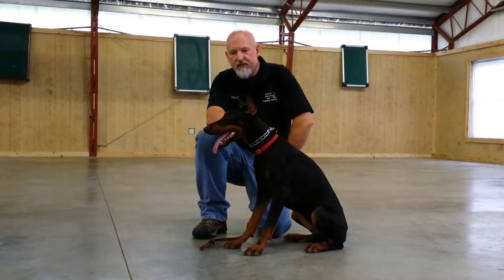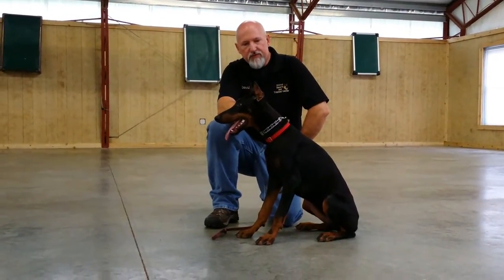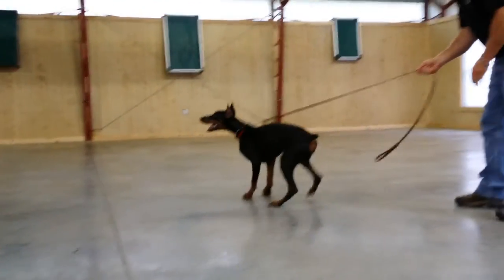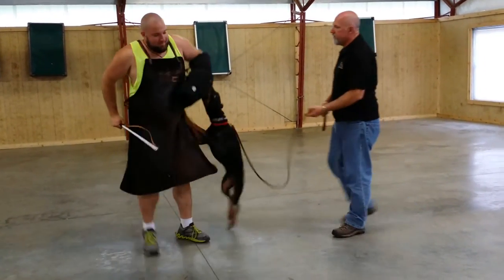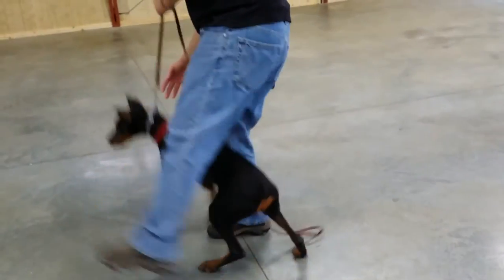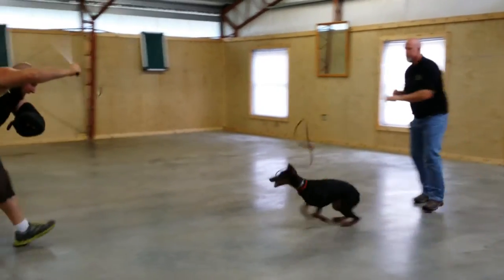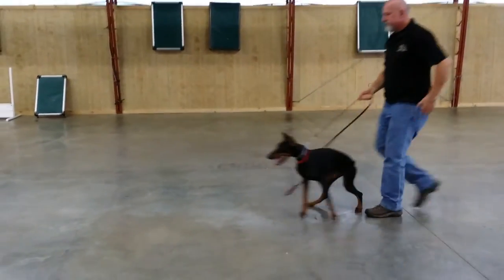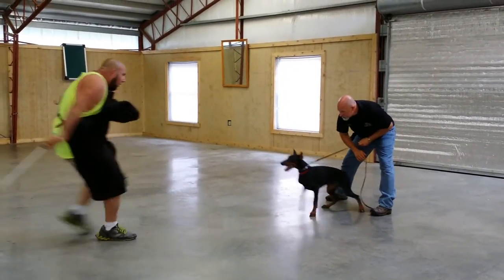Doberman Female "Roma" Obedience and Protection Trained For Sale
Six and half month old Doberman female in development for personal protection.  Home raised, excellent temperment.